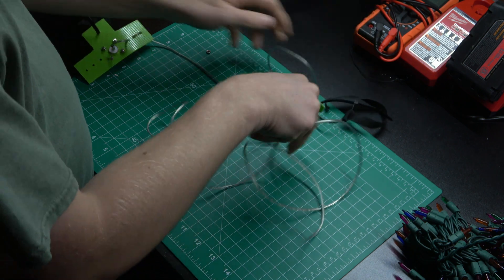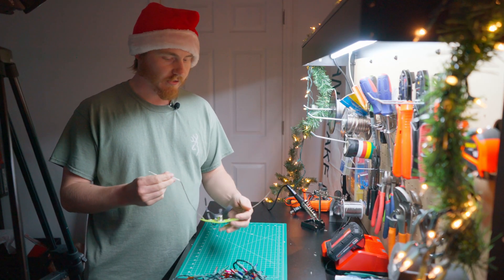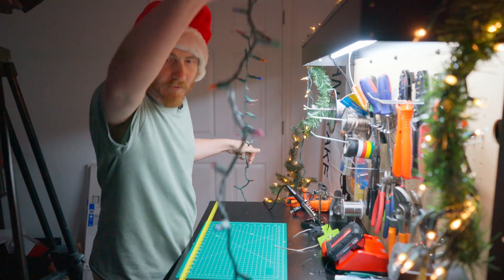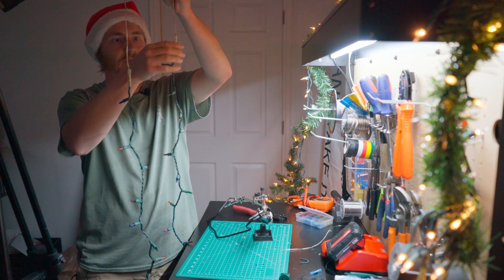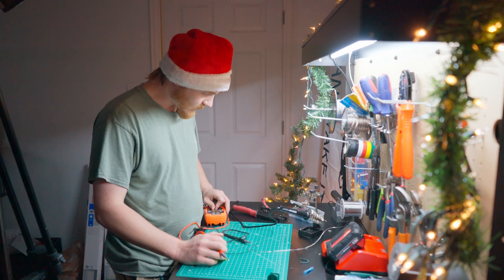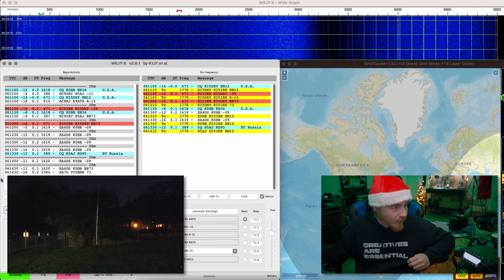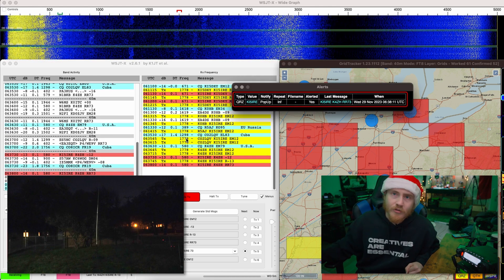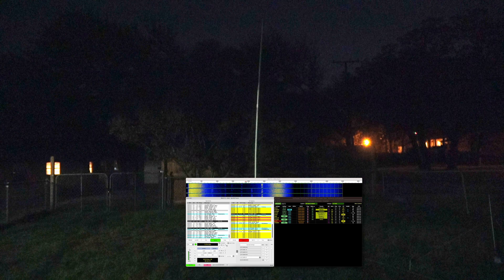I Built A Dipole Antenna for Ham Radio Using Christmas Lights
Do mini Christmas light strands make a good HF antenna?  Will they light up when you transmit?

In this video, I built a 20m Christmas light dipole antenna using a strand of incandescent Christmas lights and then strung it up in my backyard and tested it on my Yaesu FT-891.

I was a bit shocked by the performance!